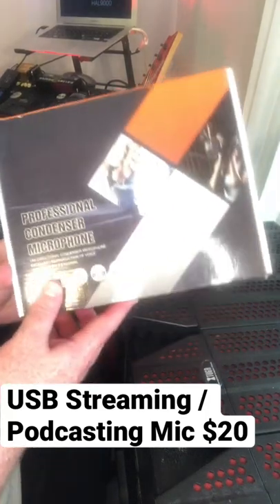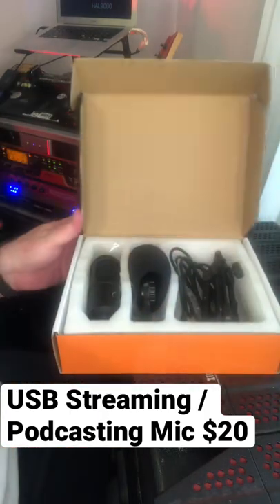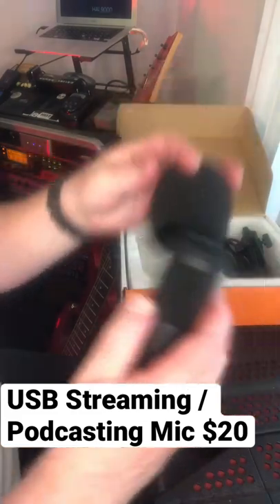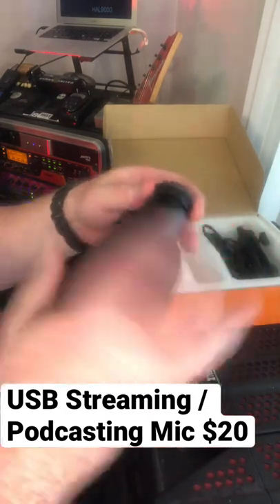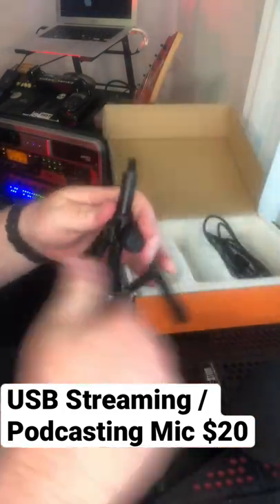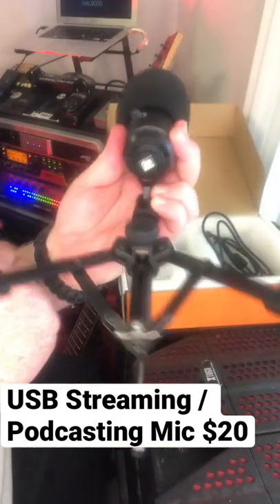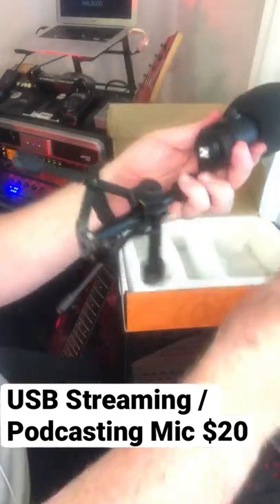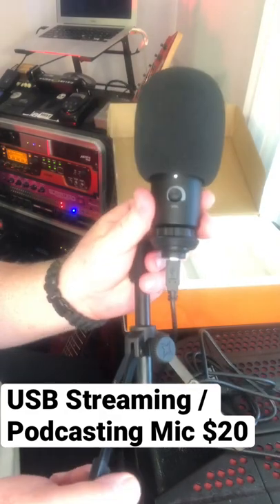Unboxing USB Streaming Podcasting Mic $20 -link in description